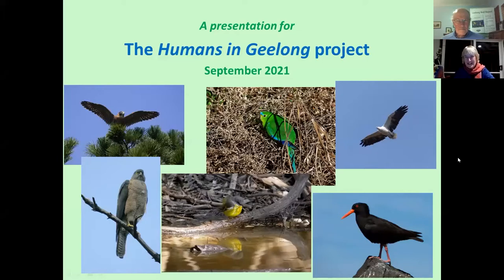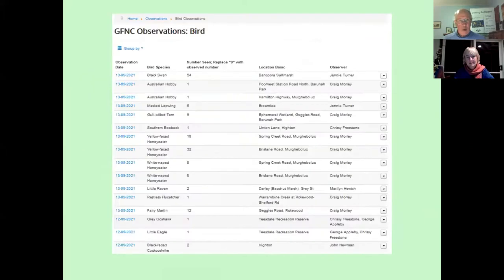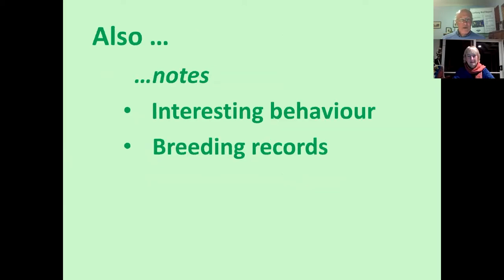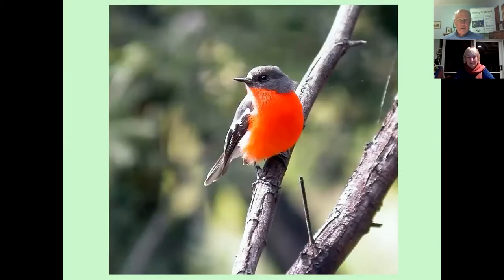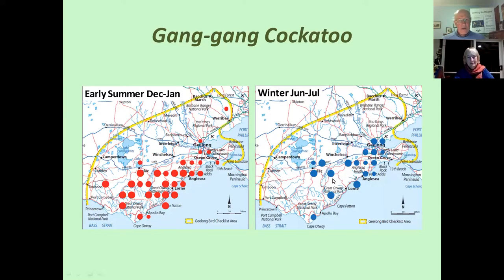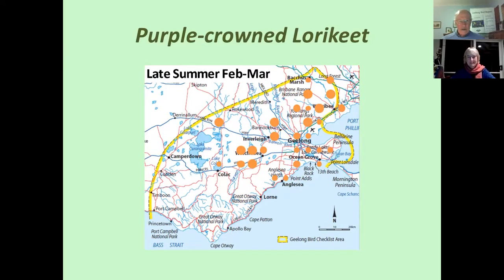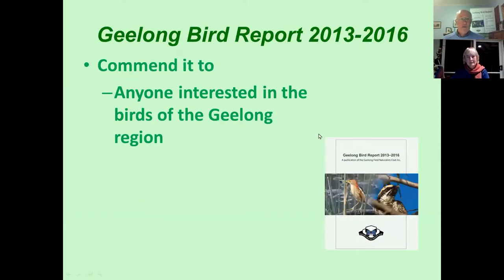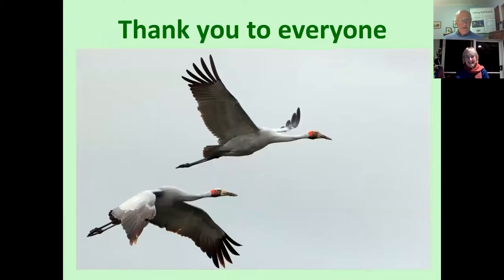The Geelong Bird Report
The Geelong Field Naturalists Club is a club for anyone interested in wildlife, plants, and conservation in the Geelong region.
The club holds monthly meetings (currently via Zoom) and excursions.
Most meetings have presentations from specialists in a wide variety of aspects of natural history and conservation.